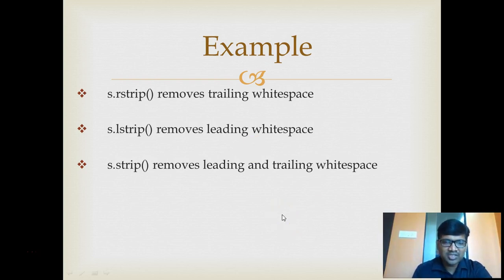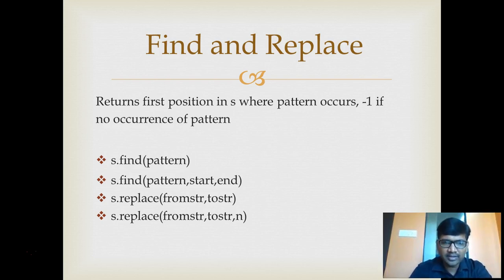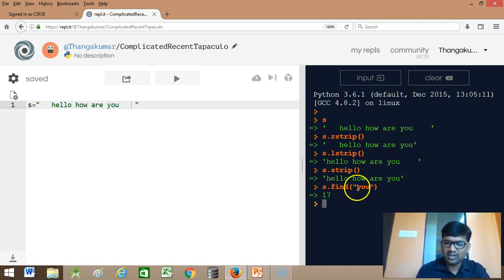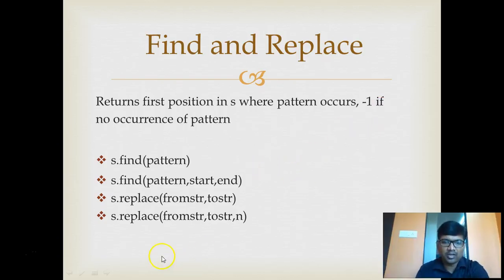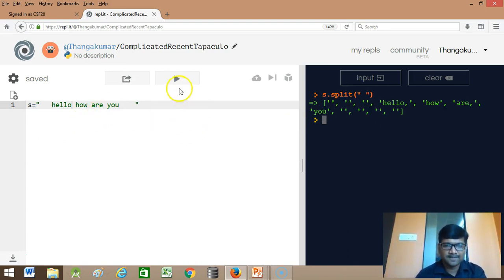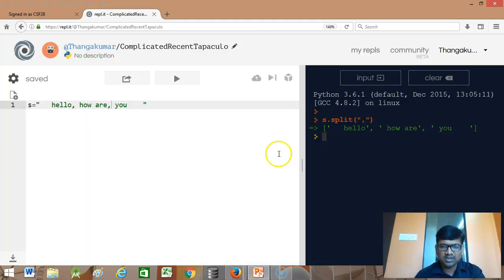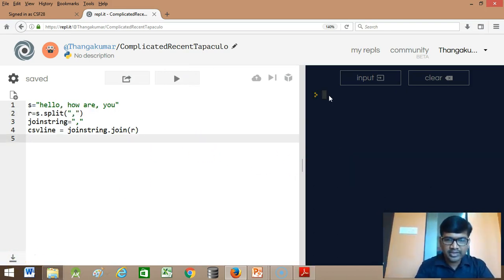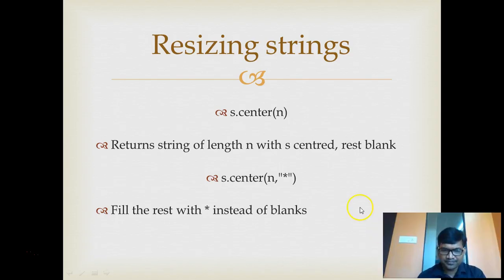week4 lecture2 - String Functions